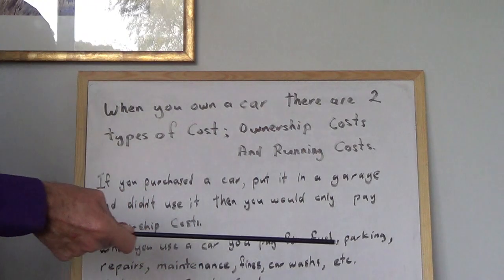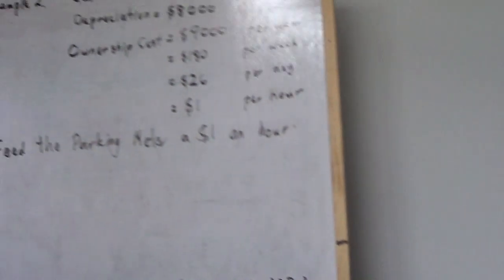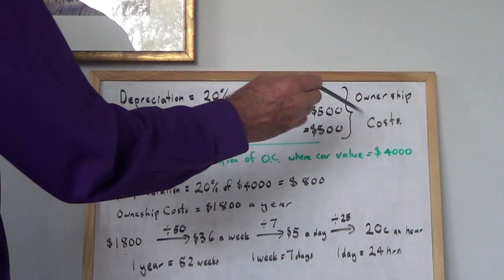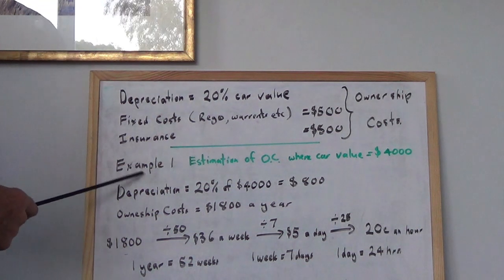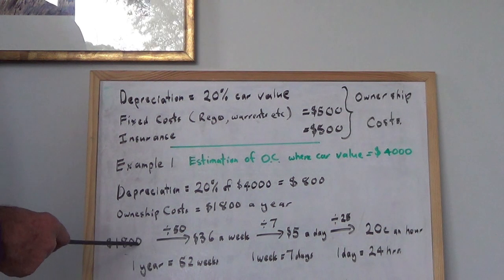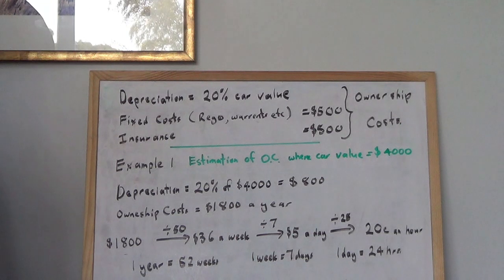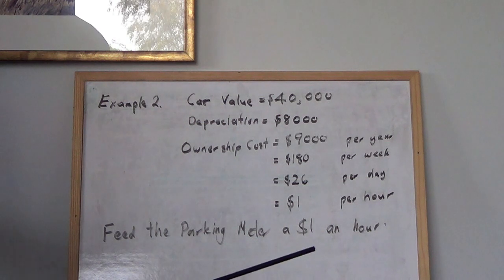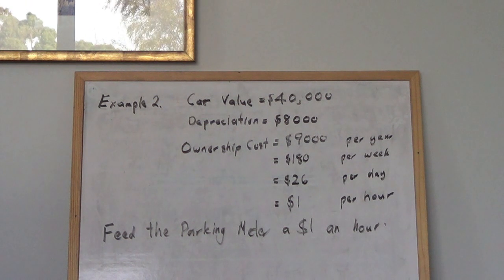The Cost of Owning a Car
An analysis that tells you how much to put in a parking meter per hour.